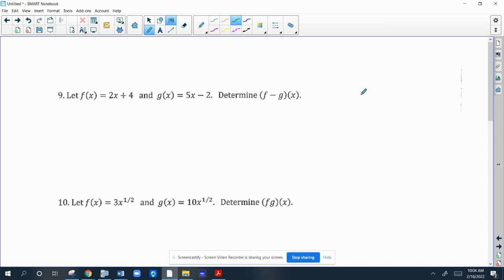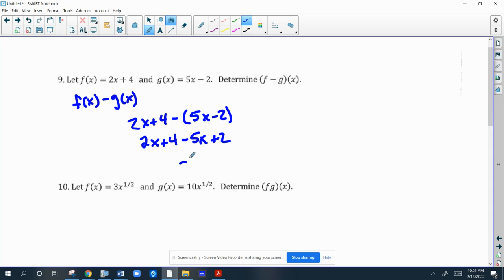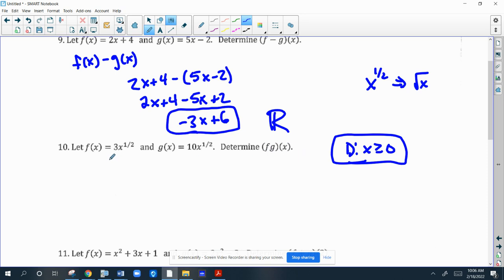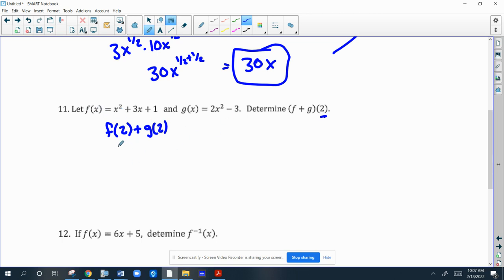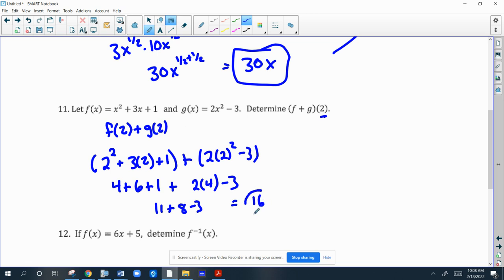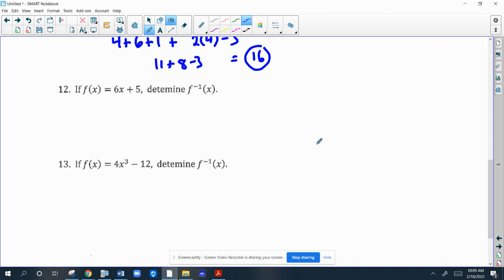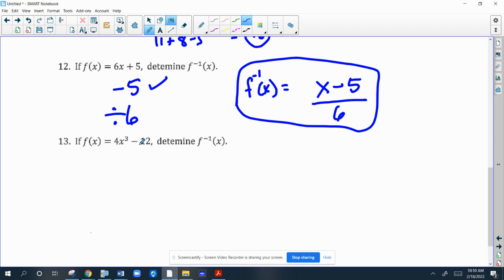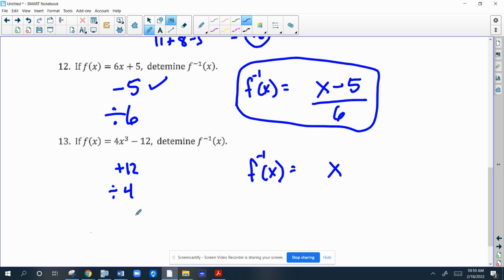Alg 2 Ch 5 Review Page 2 (#9-13)